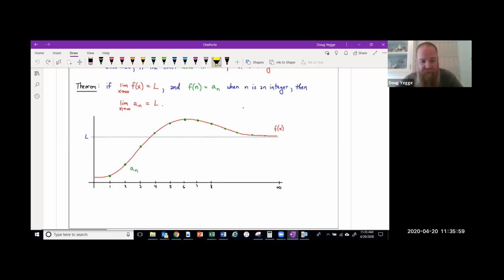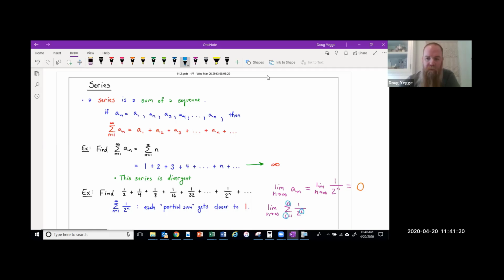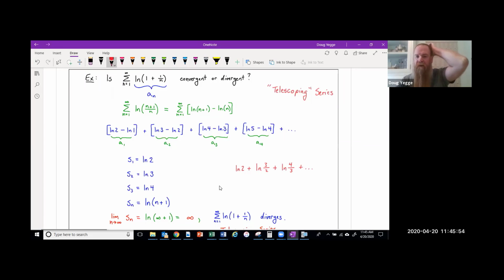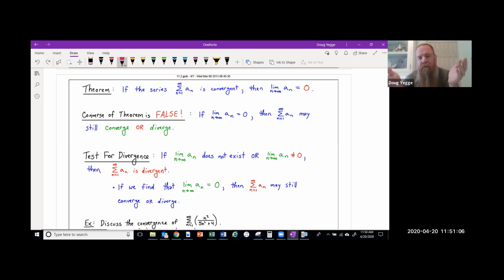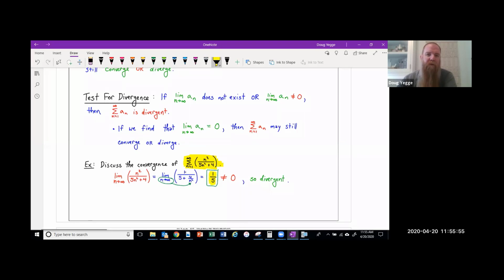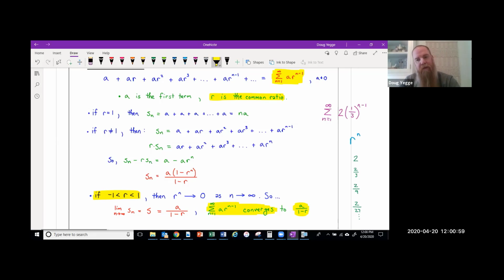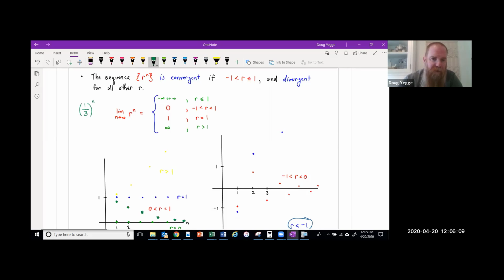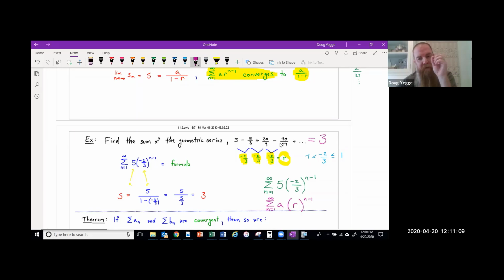Convergence of Series